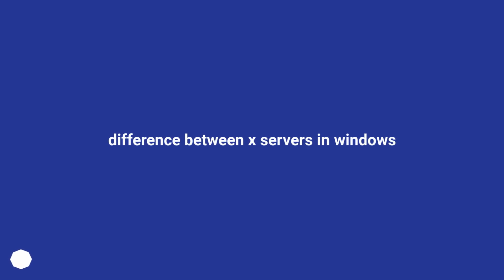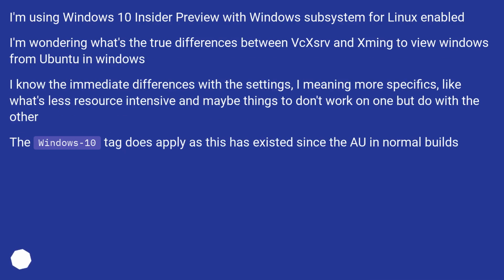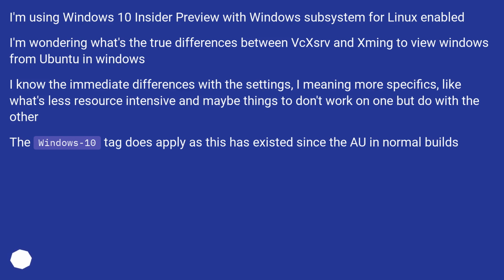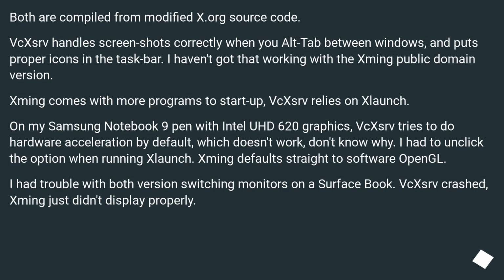difference between x servers in windows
Chapters
00:00 Question
00:48 Accepted answer (Score 56)
01:58 Answer 2 (Score 13)
02:50 Thank you